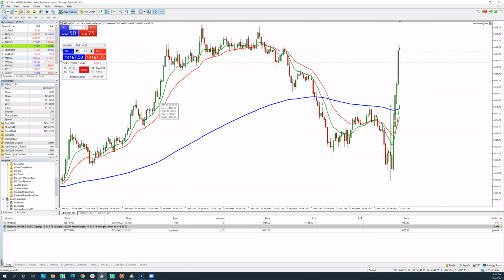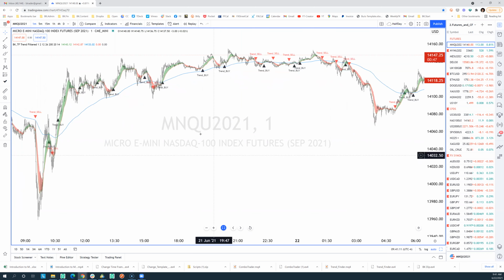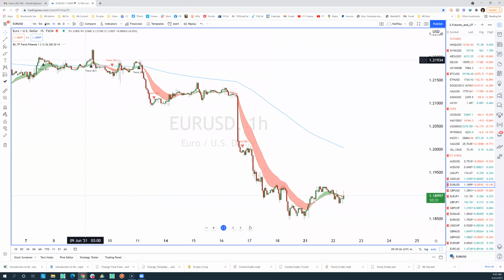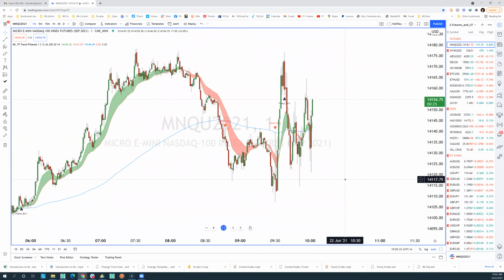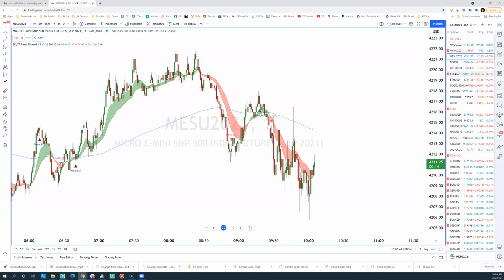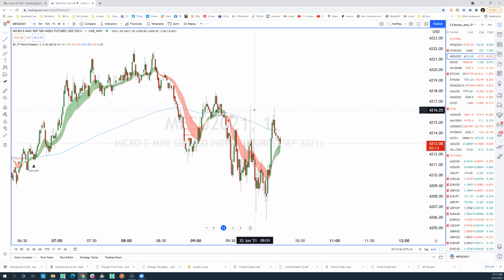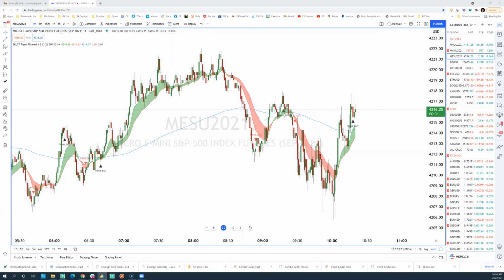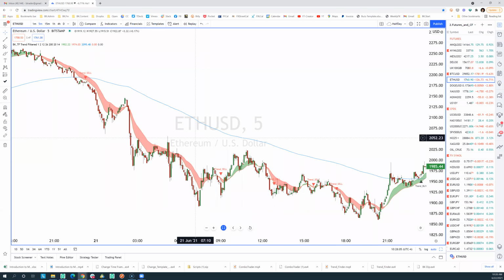Power Hour with Boris Live Trading June 22, 2021